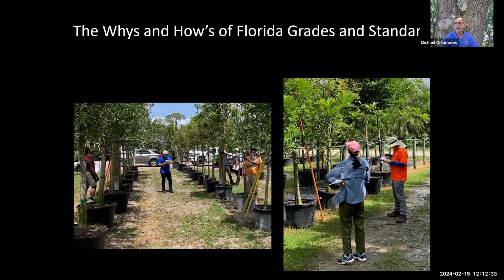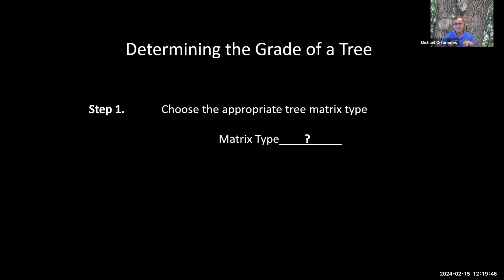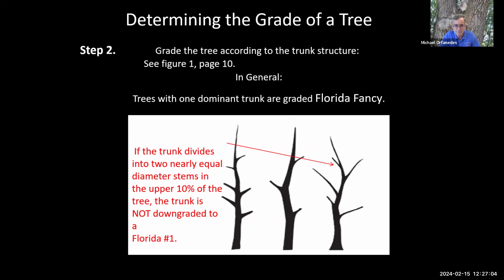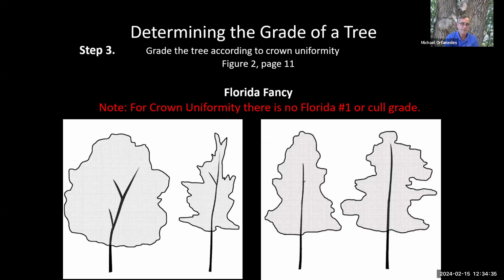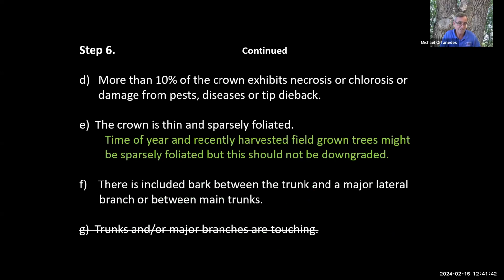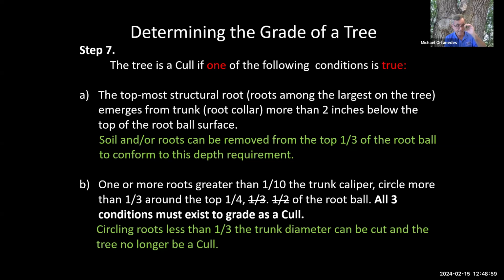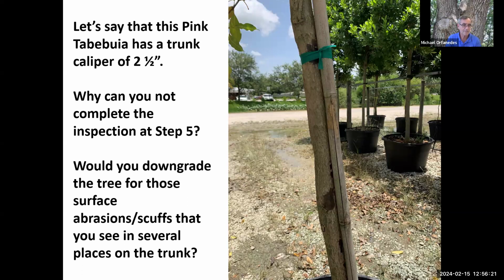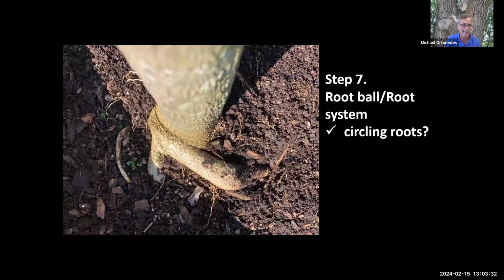S. FL A&L Webinar Series - Dr. Mike Orfanedes: Florida Grades and Standards Updates